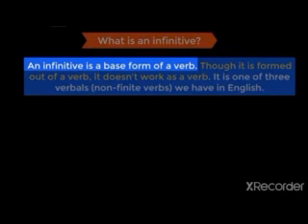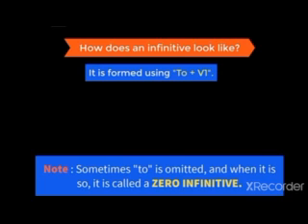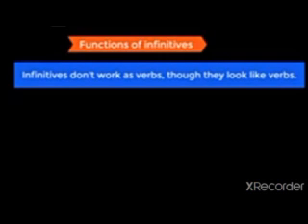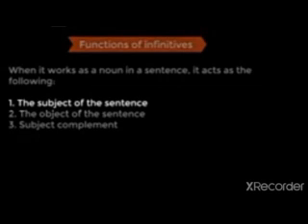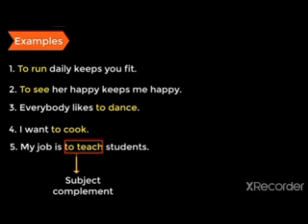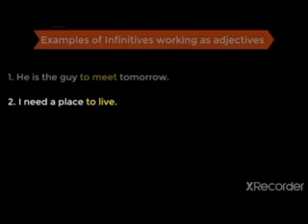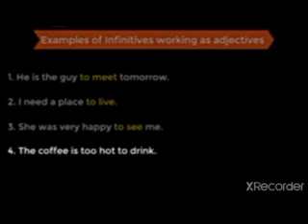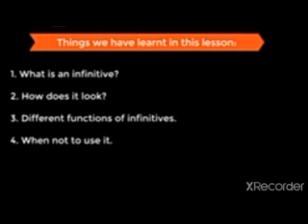infinitive & its functions